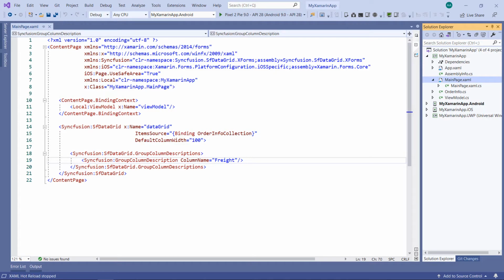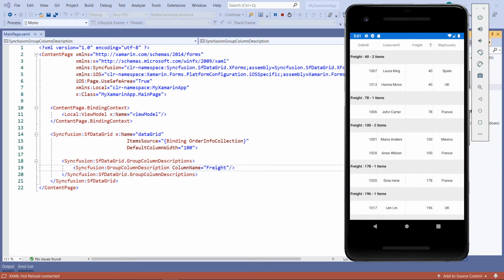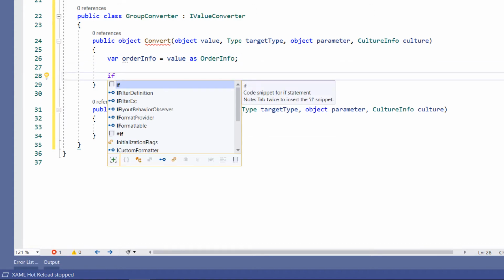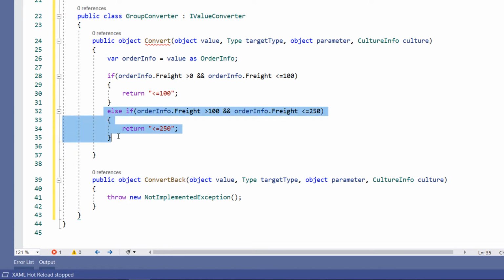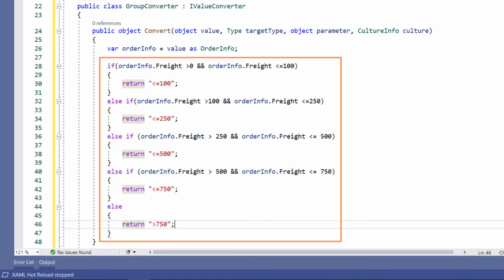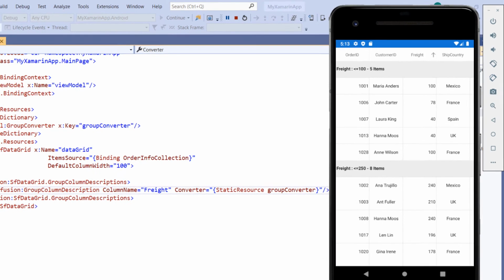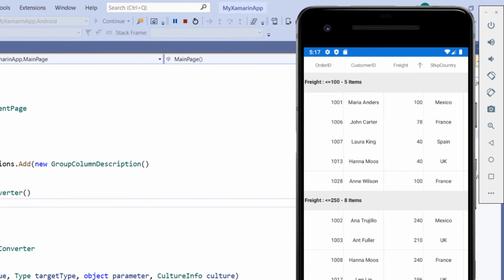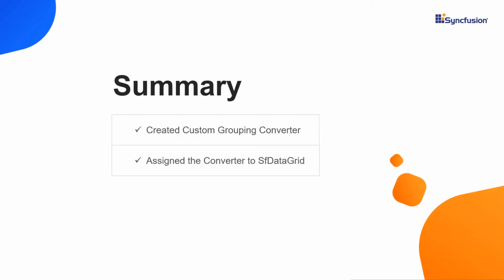Perform Custom Grouping in Xamarin Forms DataGrid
Learn how to perform custom grouping in the Syncfusion Xamarin.Forms DataGrid component easily.

This video explains how to customize the grouping based on a column in a DataGrid, when the standard grouping techniques do not meet the requirements. It explains you how to create a custom grouping logic using IValueConverter and apply it to DataGrid.

[00:00] Introduction
[01:00] Creating custom group converter class
[03:41] Apply the custom converter to DataGrid